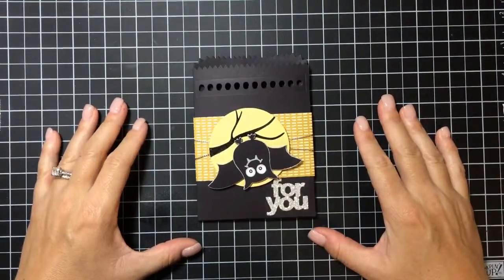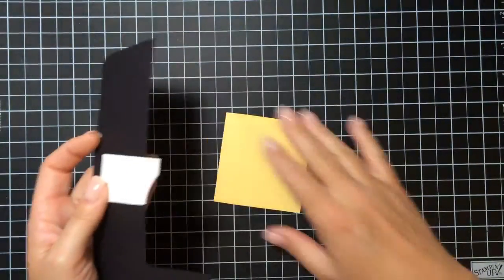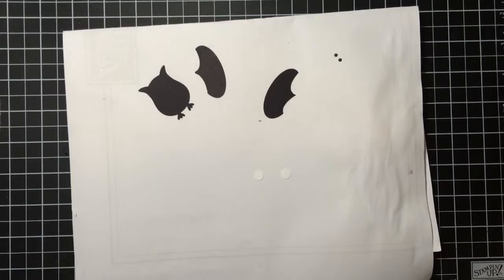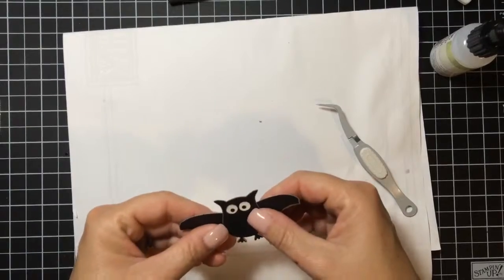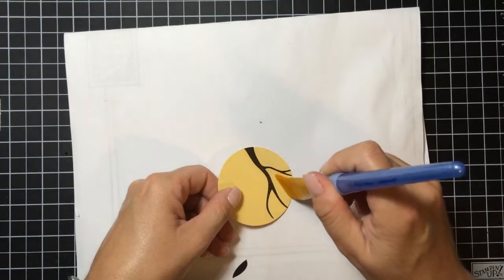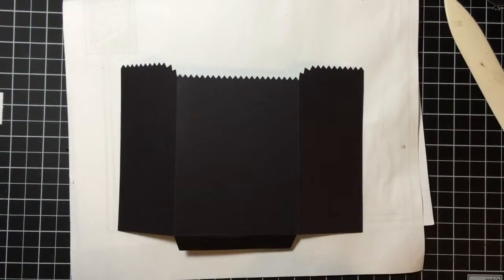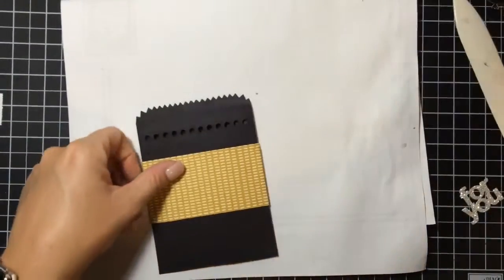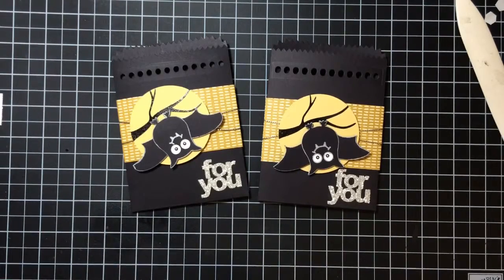Halloween Mini Treat Bag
Christy Velasquez from the Stamp Cycle shows you how to use Stampin Up products to make a mini treat bag for all your Halloween goodies with a cute bat punch art critter.